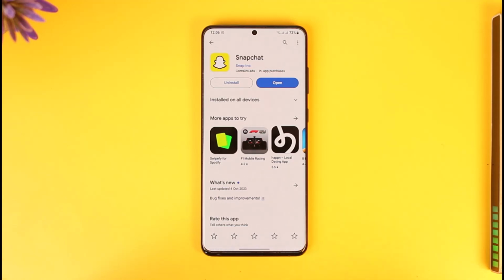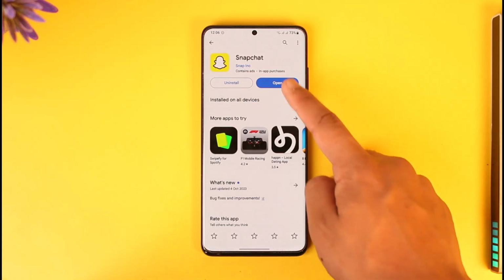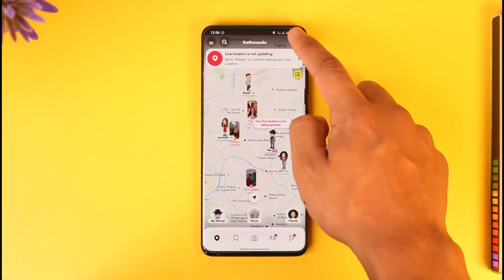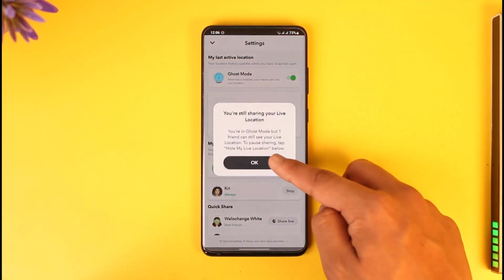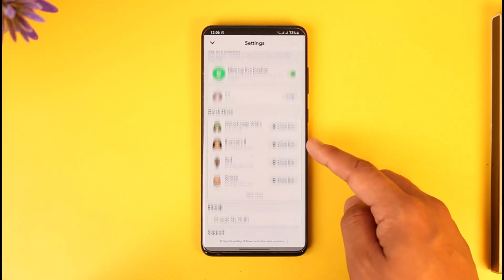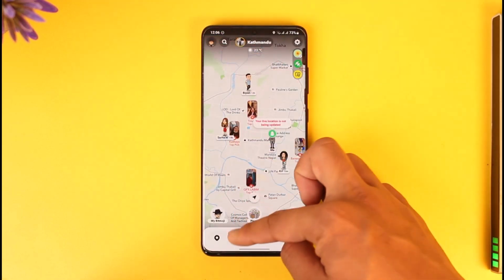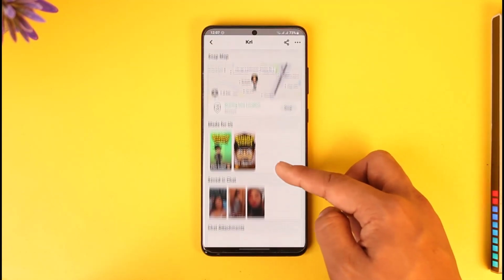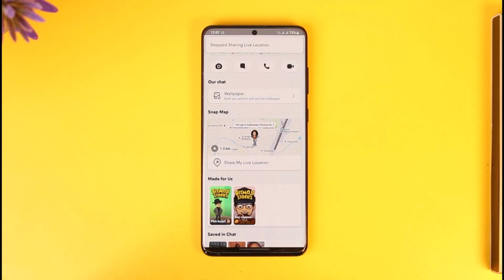How To Share Your Location On Snapchat With Only One Person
In this tutorial video, I will quickly guide you on how you can share your location on Snapcaht with only one person. So, make sure to watch this video till the end. We try to be responsive to as many questions as possible.

► Chapters:
0:00 Introduction
0:13 Share Location with One Person
1:10 Conclusion